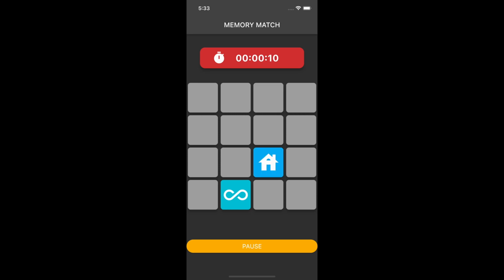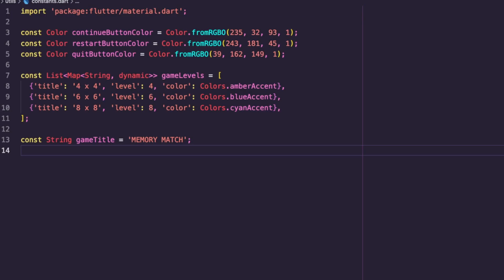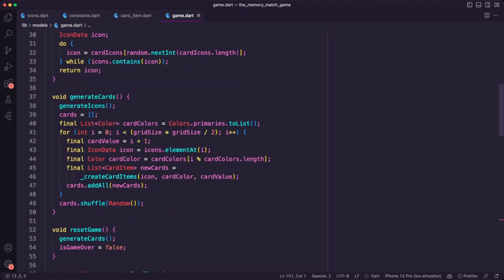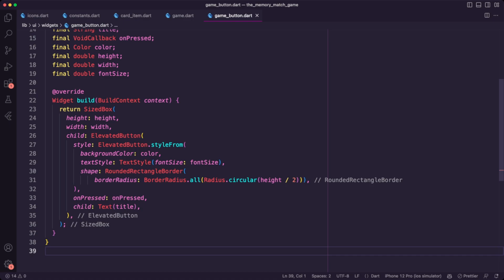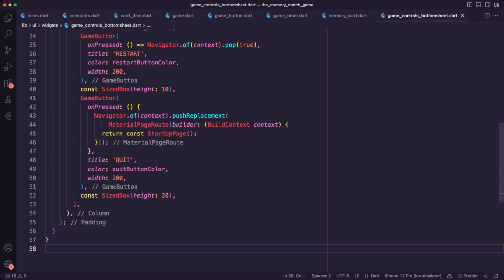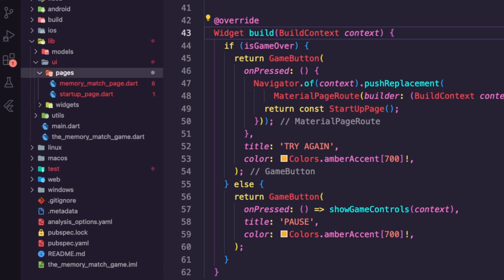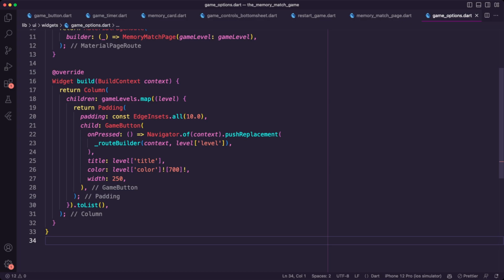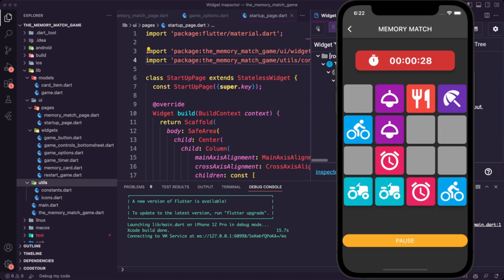Part 02 Memory Match Game Using Flutter | Adding Multilevel Feature & Code Refactoring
In our last video, we created a MemoryMatch game using Flutter. Today, I’m excited to bring you Part 2, where we’ll be updating the game with a multilevel feature and refactoring the code for better readability and maintainability.

The user will choose from three different board sizes: 4x4, 6x6, and 8x8.

The user will be able to pause and continue the game, or even quit back to the main screen to choose a different board size.

To implement those features, We’ll be introducing new widgets and optimizing the code to make it more modular and easier to maintain.

By the end of this video, you’ll have a fully functional MemoryMatch game with multiple levels and optimized code that is easy to read and modify.